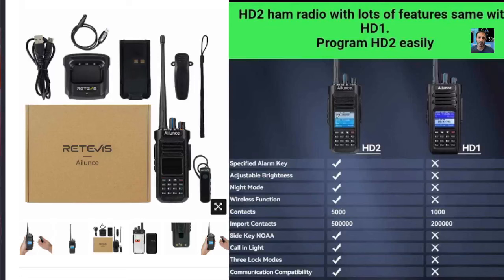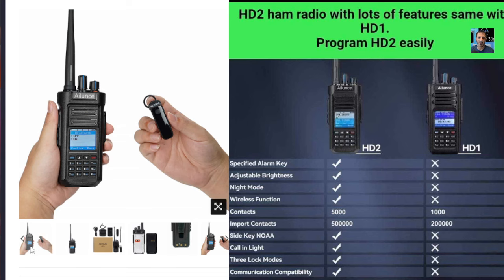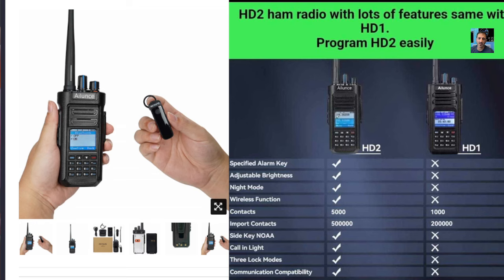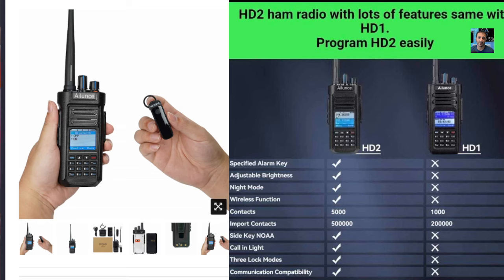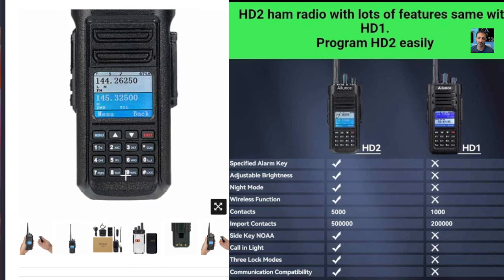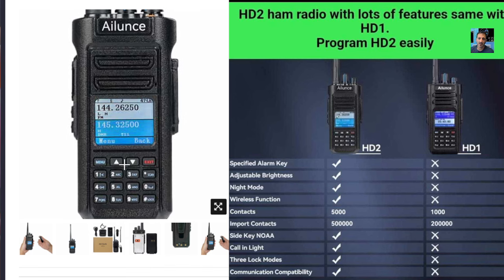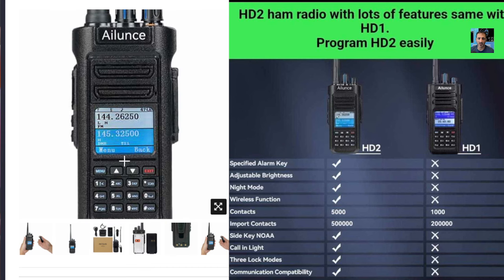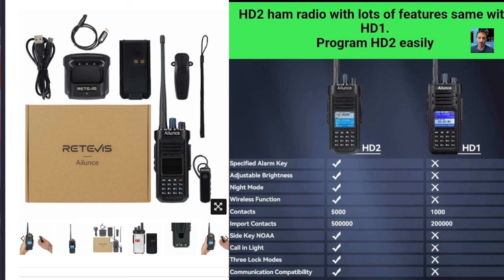NEW - AILUNCE HD2 , DMR HAM RADIO NEW FEATURES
AILUNCE